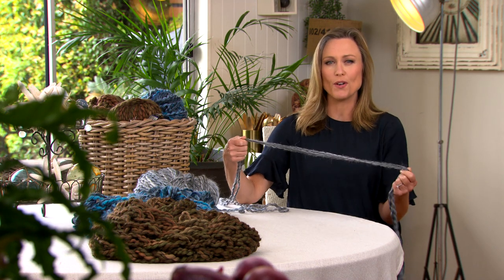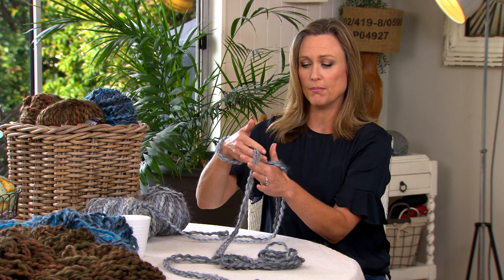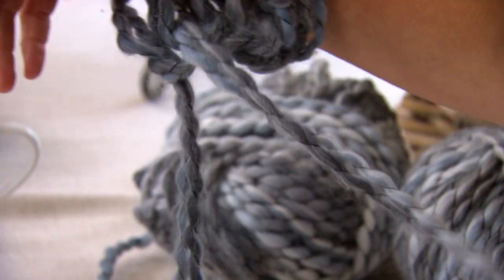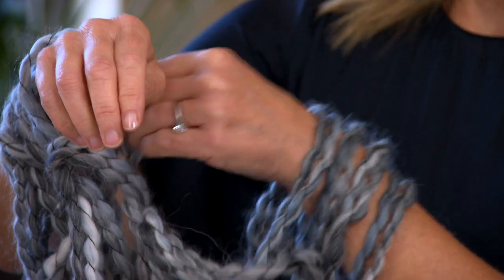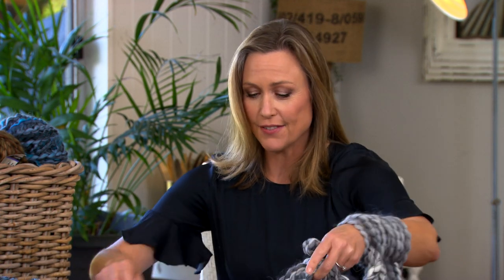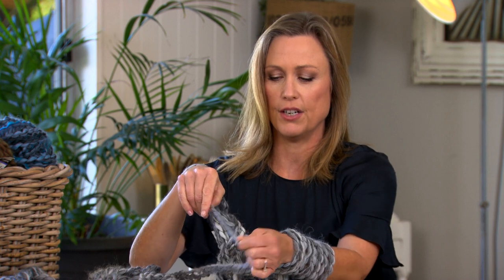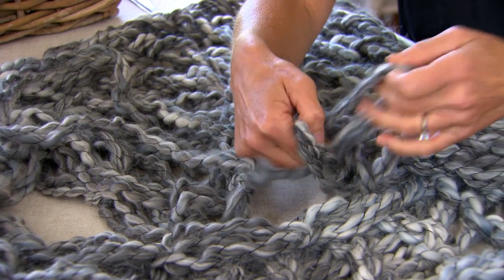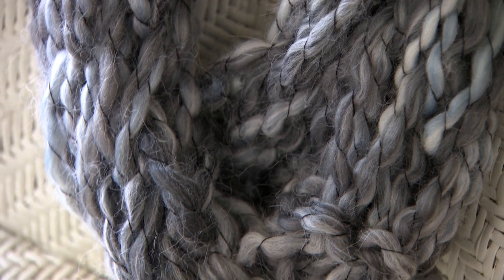How to Make An Arm Knitted Scarf | CRAFT | Great Home Ideas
Tara Dennis shows you how to arm knit an infinity or cowl neck scarf.